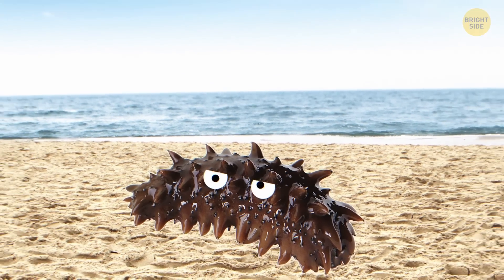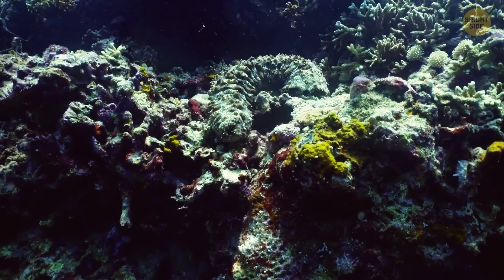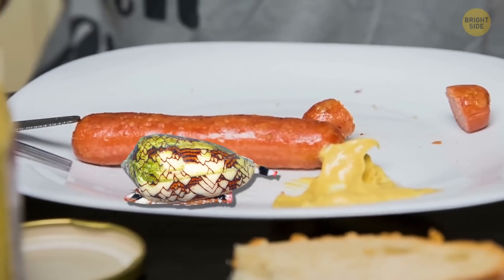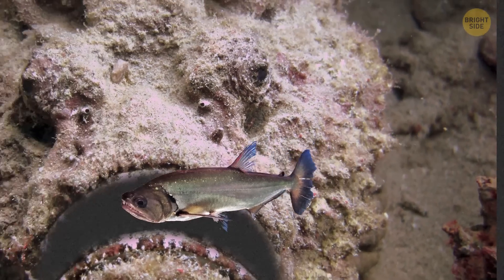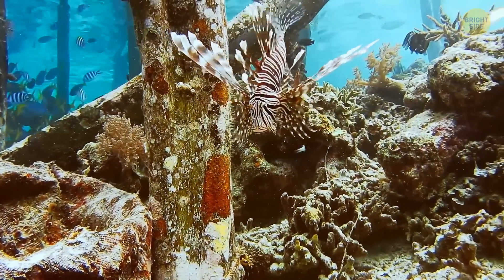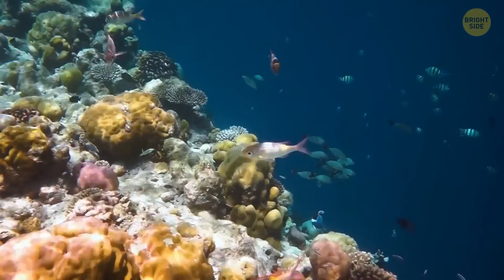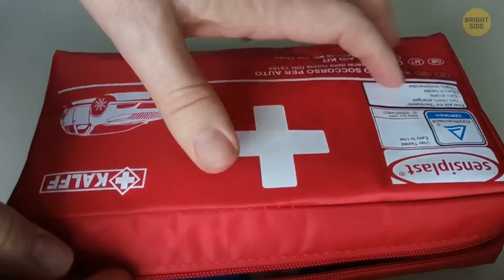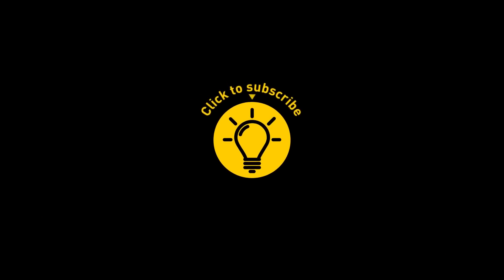If You Spot This on the Beach, Steer Clear and Don't Touch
Sea cucumbers may seem squishy and defenseless, but they actually have some fascinating strategies to keep themselves safe. Biologists uncovered chemical compounds with the help of which sea cucumbers protect themselves from predators and even from their own toxins. Snails might also seem benign, but they love to chow down on other snails and sometimes even their own kind! What other sea creatures should you fear?